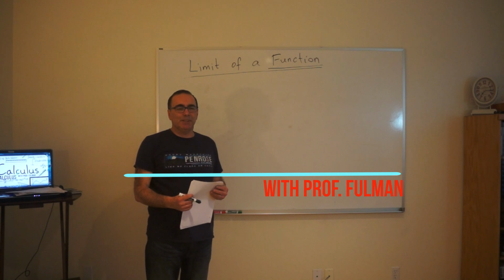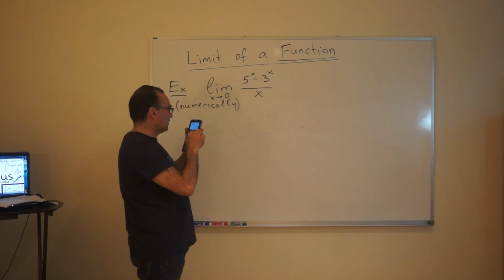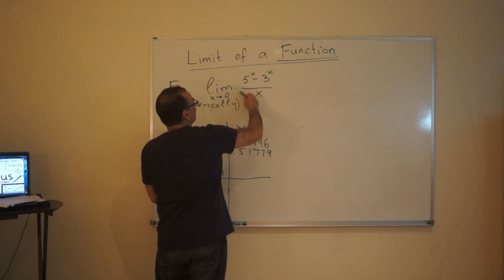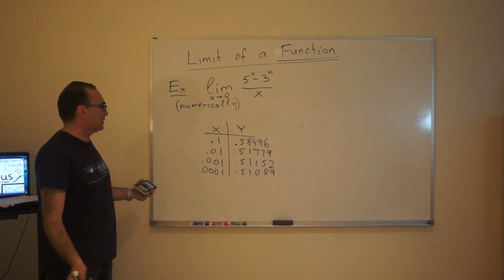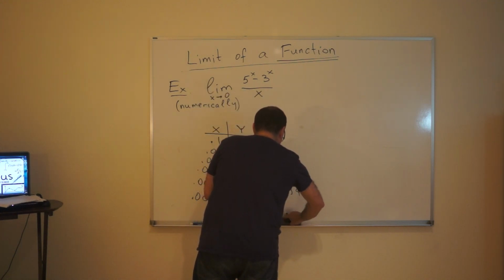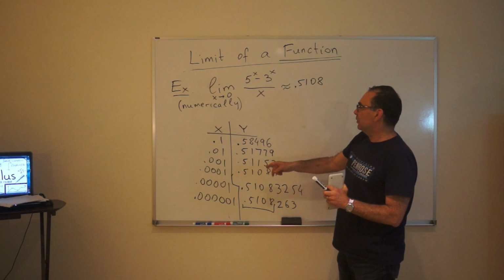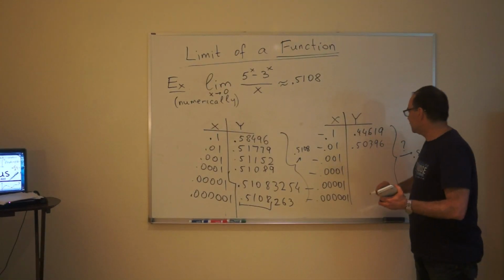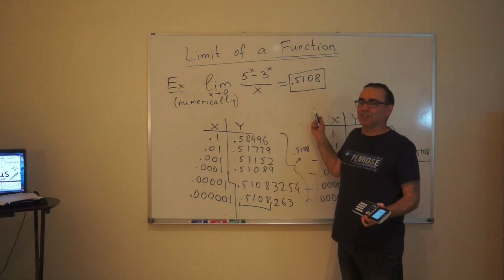Numercial method to solve Limit of a Function - REAL TEST EXAMPLE 1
Using Calculator prof Fulman solves one the most popular calculus test  example